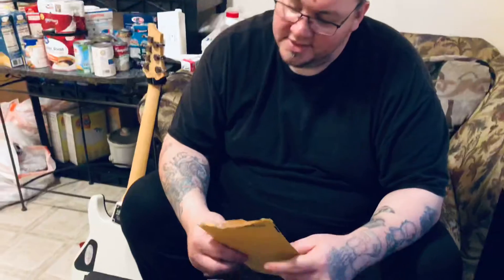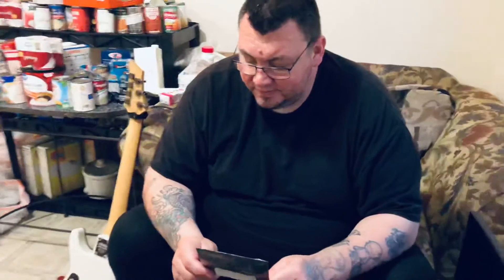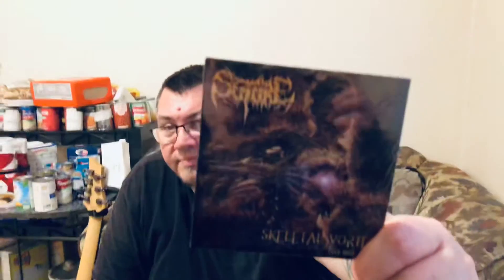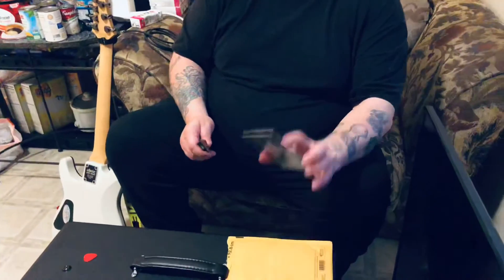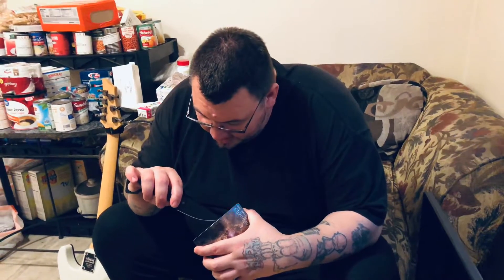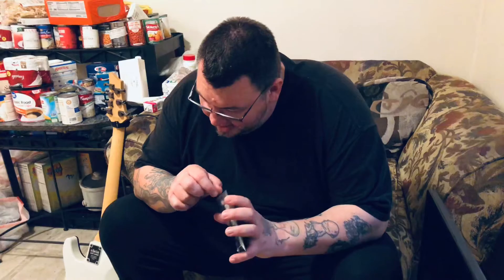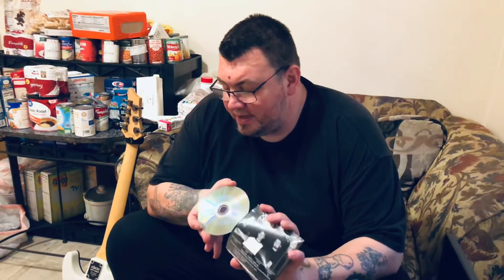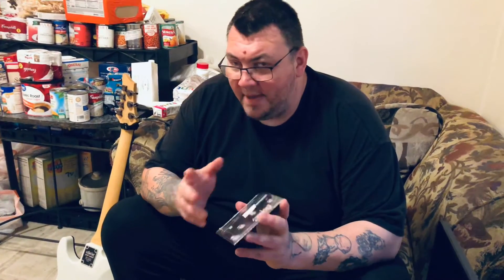Metal Mail Call - Suture Skeletal Vortex Demo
Suture